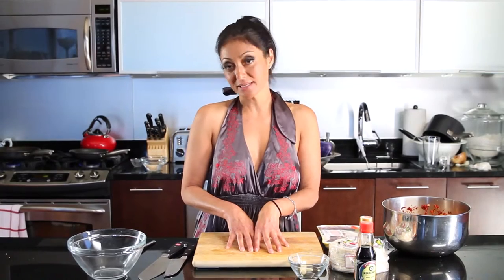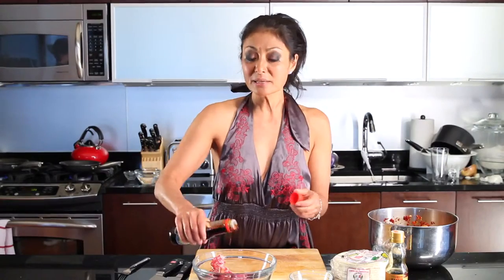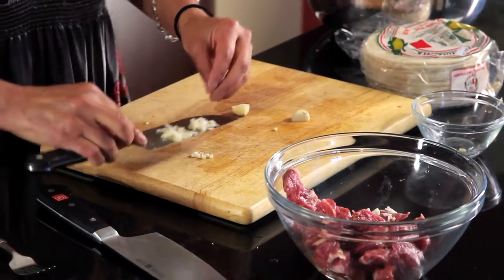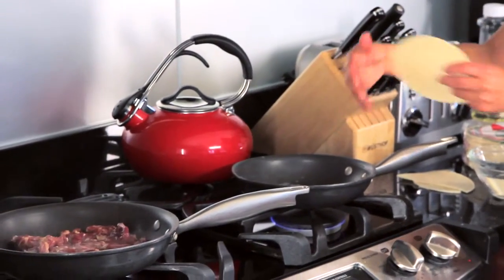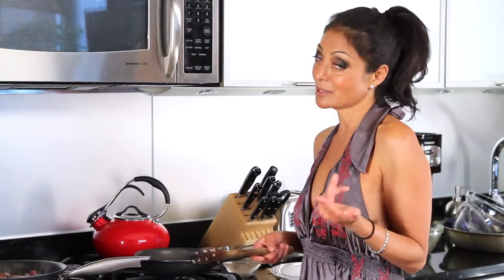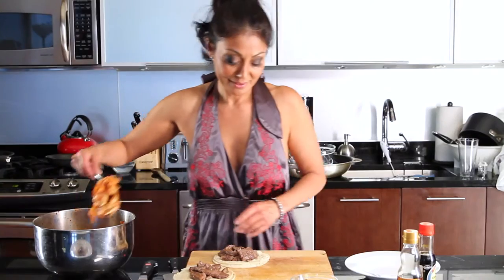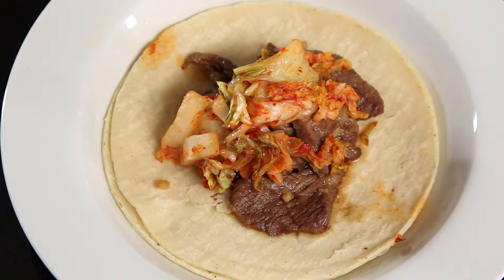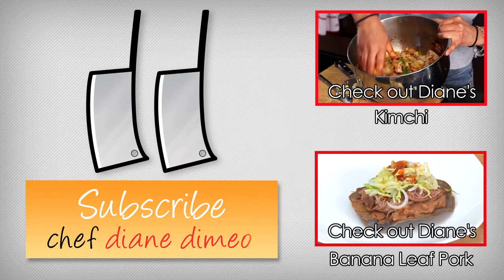Food Truck Korean BBQ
Are you looking to start a food truck or do you have one that is currently up and operating? The Korean BBQ recipes listed in this video may be a great add to your list of menu board options.

Sometimes the spices, sauces, and the temperature at which you cook the Korean BBQ can have a drastic effect on the flavors and in turn make more money for your food truck.

We hope you enjoy this video. to find out more about starting a food truck.